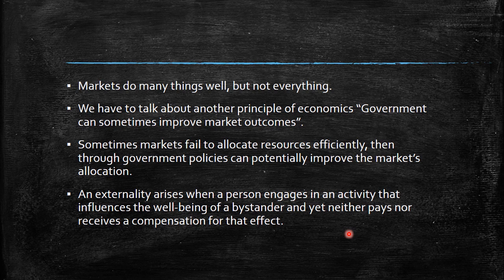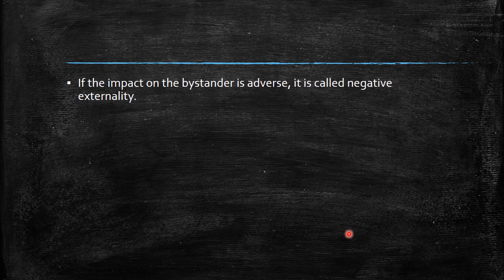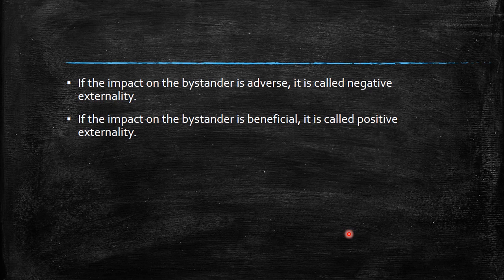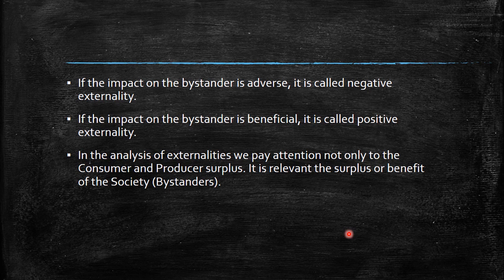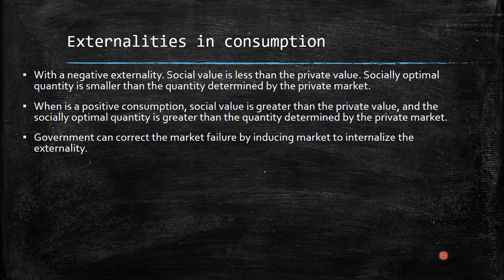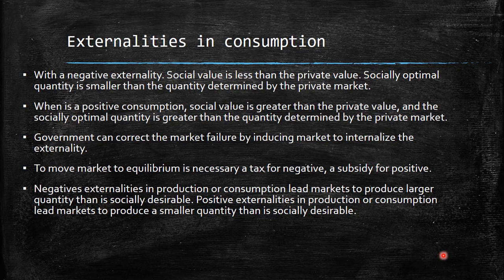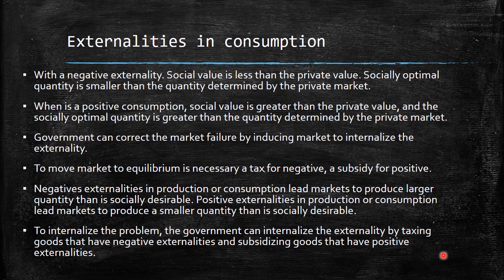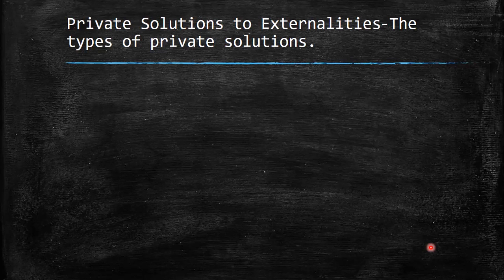Chapter 10_ Externalities, Principles of Economics 7th edition by Gregory